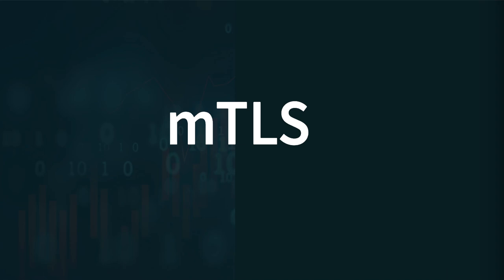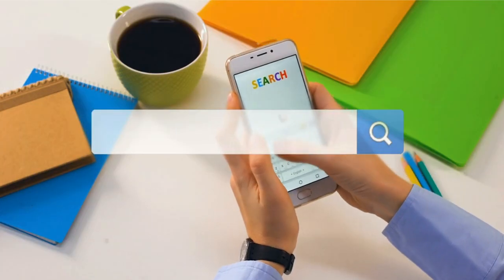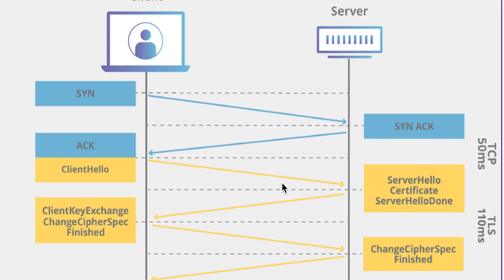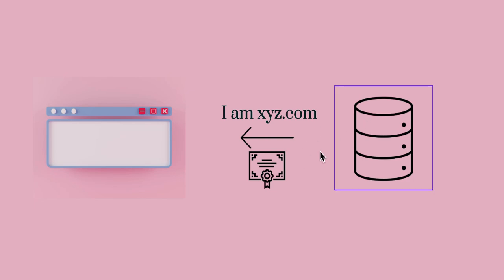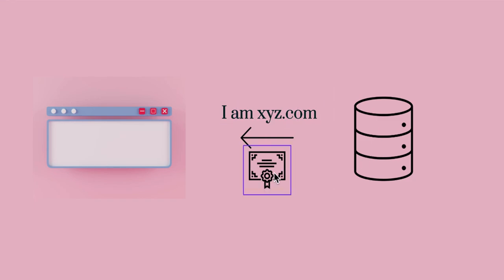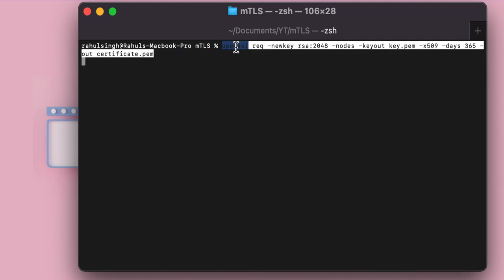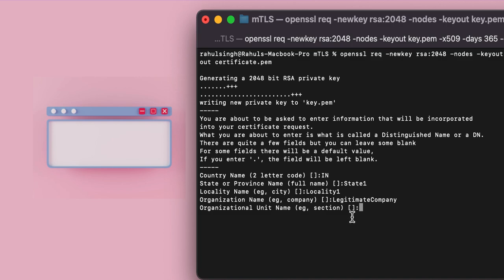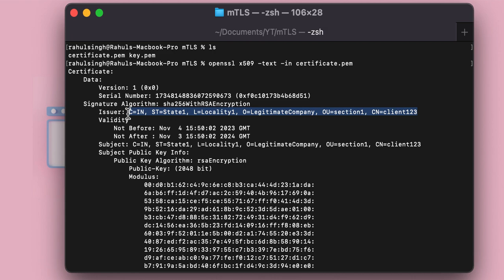mTLS and ways to bypass it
Do you know what mTLS is?
You might have seen services authenticating with each other through passwords, 2FA. But have you seen services authenticating using certificates?

Well mTLS is how it is done.
We'll go through mTLS and explore a way to bypass it.

Books to get started on hacking:
1. Hacker's Handbook
2. Real World Bug Hunting
3. Certified Blackhat
4. Linux For Hackers
5. Black Hat Python